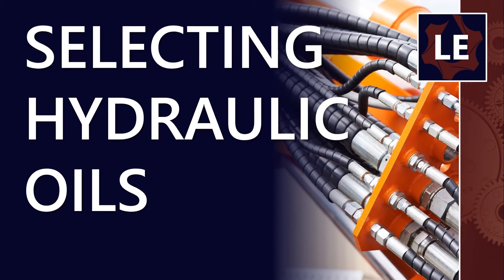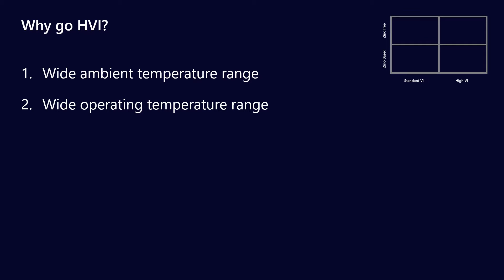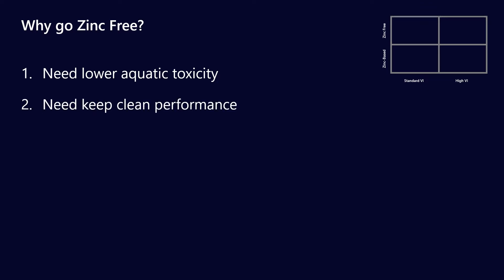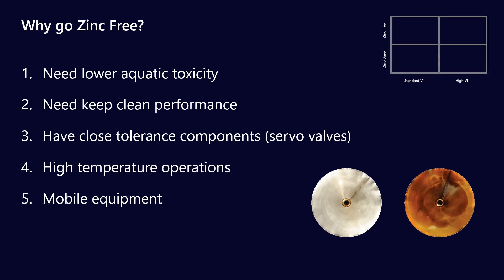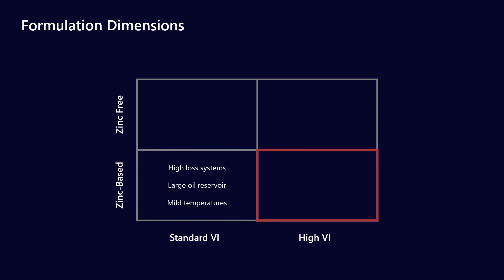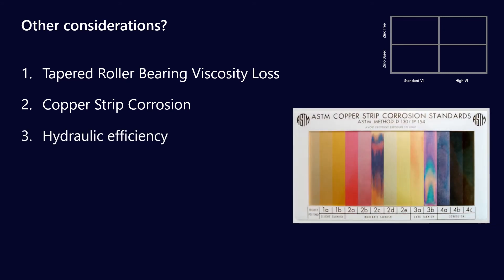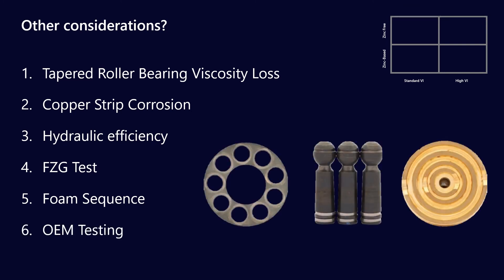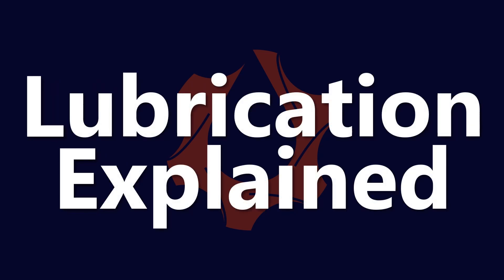How do I select a hydraulic oil for my application?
Hydraulic oils are extremely common, but unlike engine oils there is no standard classification system to make their selection a foregone conclusion. Outside of OEM requirements it can sometimes be tough. In this video we look at the two major dimensions that define mineral oil hydraulic lubricants - Zinc content and Viscosity Index. Using these as a proxy for cost we can then determine how to choose the right hydraulic oil for your application.